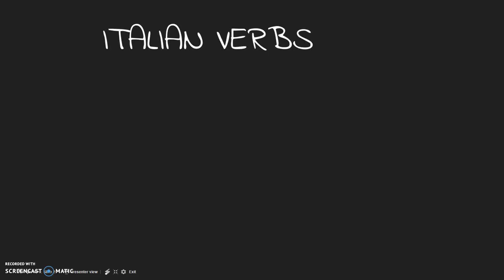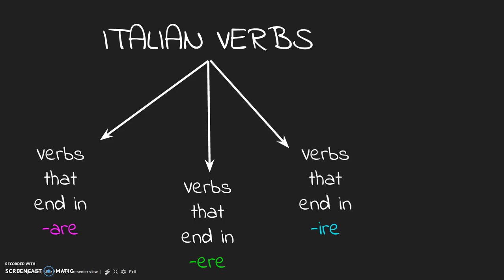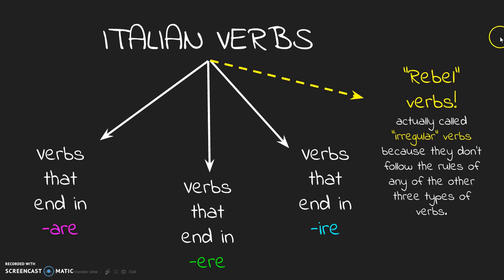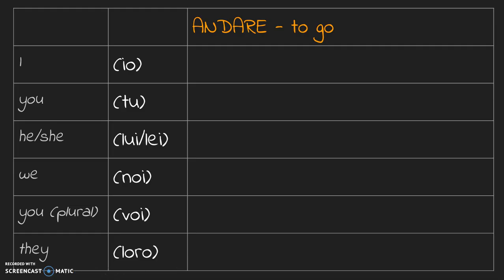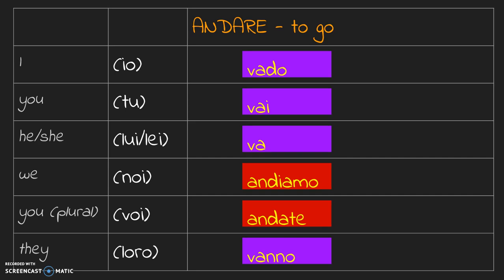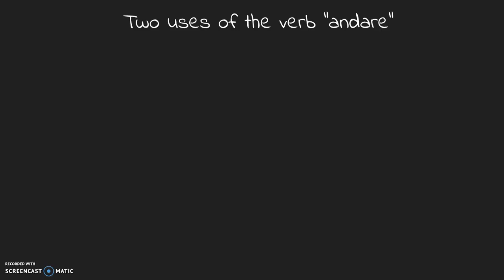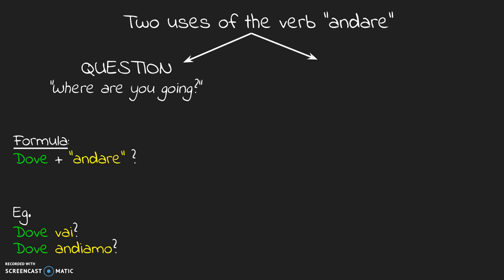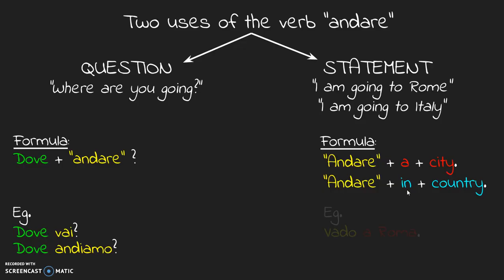How to use the verb "andare"